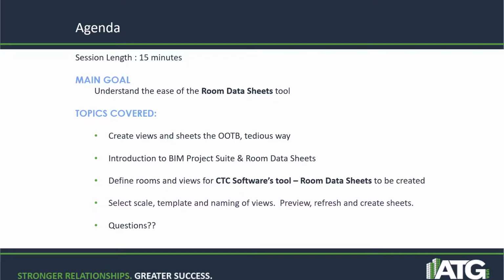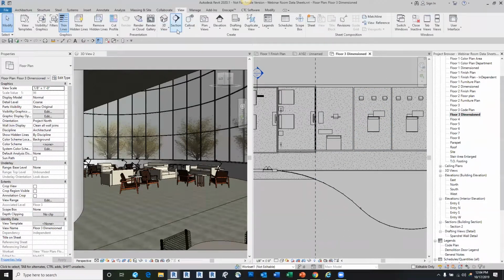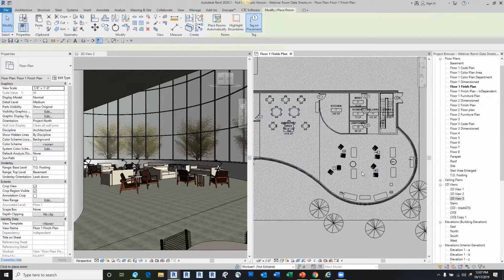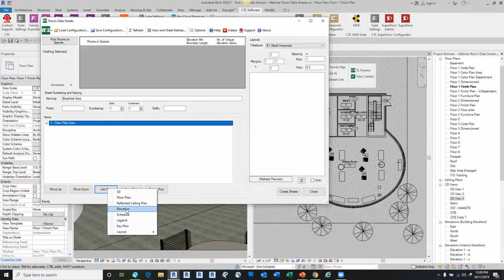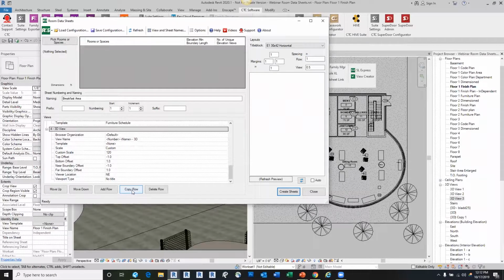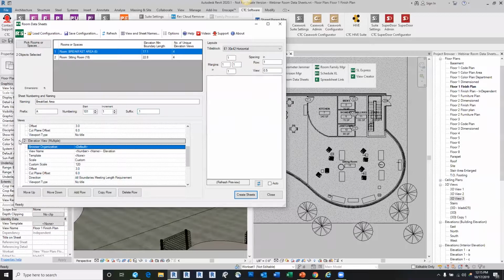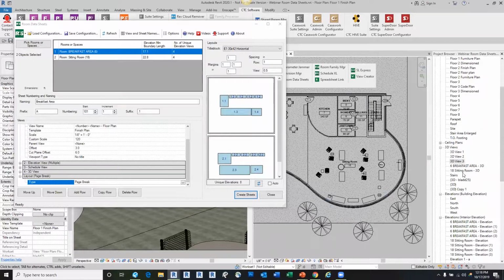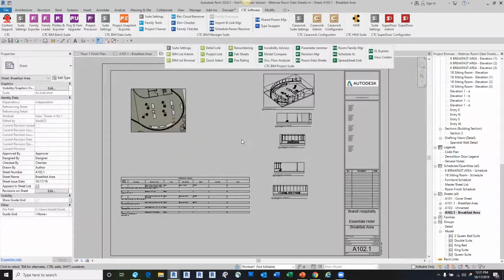BIM Project Suite — Rapid Sheets Creation with Room Data Sheets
Do you need to create multiple views to place on sheets for rooms often? Does this task seem tedious and time-consuming and repetitive? What if you could repeat this process for multiple rooms, with just a couple of simple clicks. Join Brianna Ladd, AEC Technical Specialist, for this webinar as she takes a look at the simple process of creating multiple views, multiple sheets and place those views on those sheets- to create a Room Data Sheet.

Learning Objectives:
• Create views and sheets the OOTB, tedious way.
• Introduction to BIM Project Suite and Room Data Sheets.
• Define rooms and views for the Room Data Sheets to be created.
• Select scale, template and naming views. Preview and create sheets!

Webinar from Oct. 17, 2019, hosted by Technical Specialist Brianna Ladd.